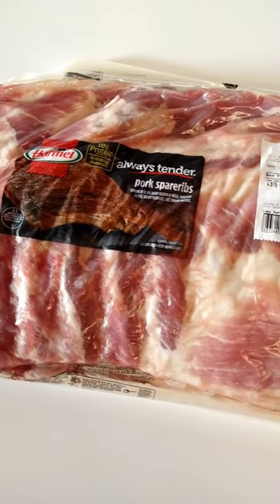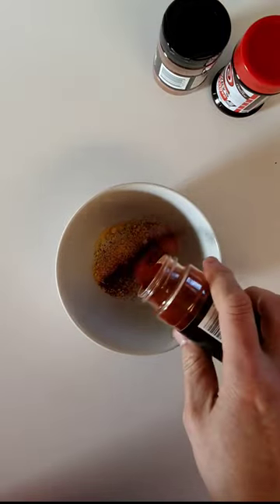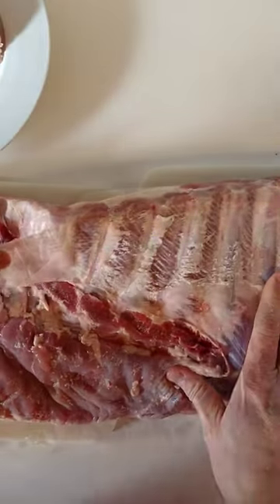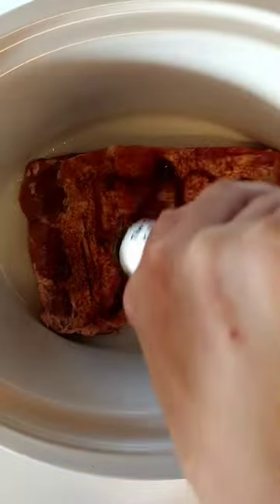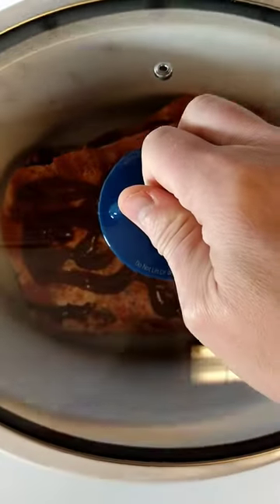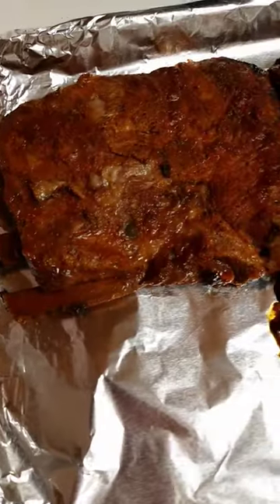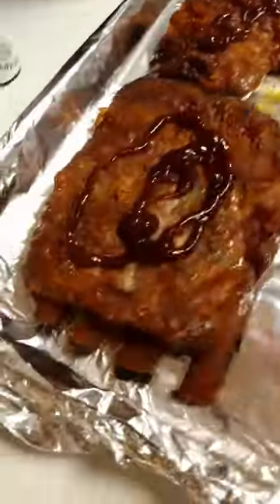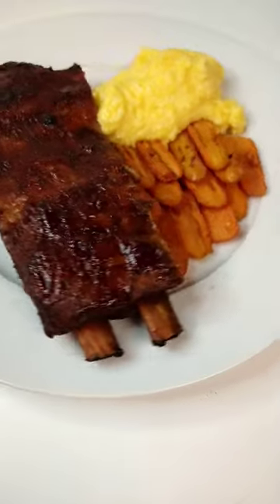Crockpot pork ribs!